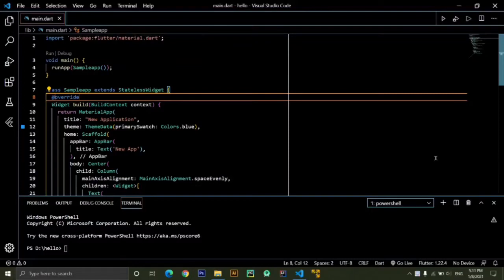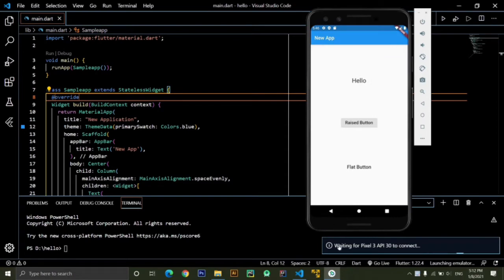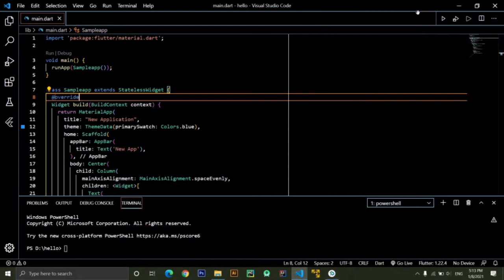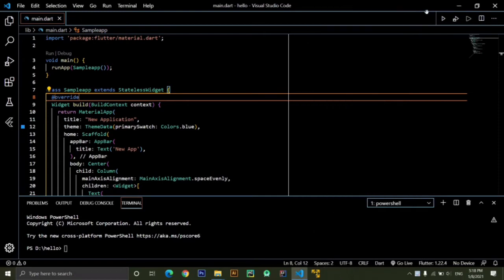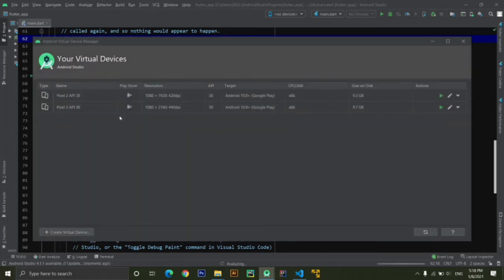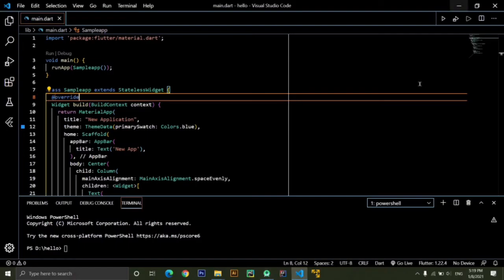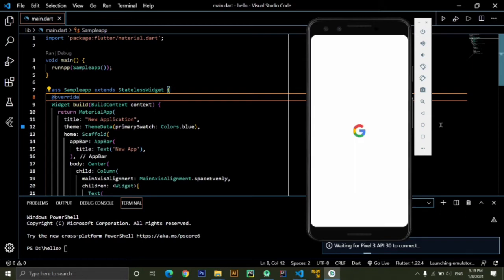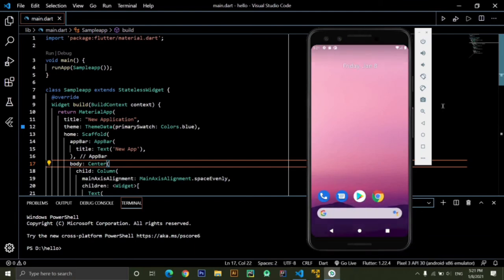Emulator not running | Couldn't connect emulator within 60 sec | vs code | Flutter | Issue Solved!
This is video is about how to fix the emulator connection issue in vscode while running app.

vs code
emulator
flutter
android studio
connect phone in vs code